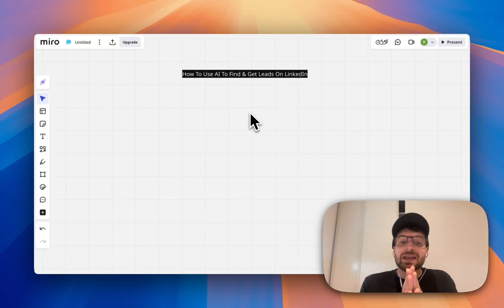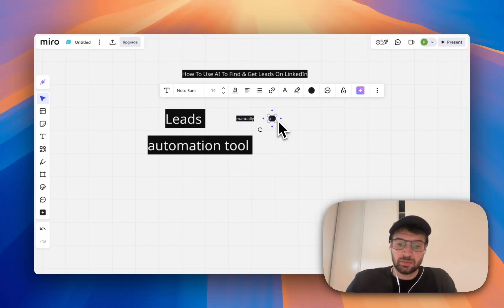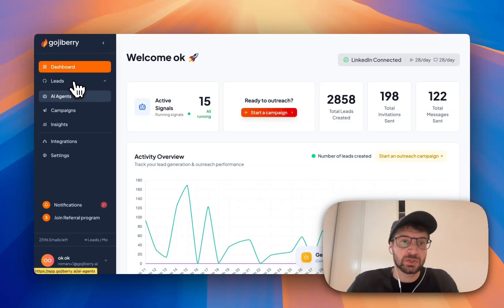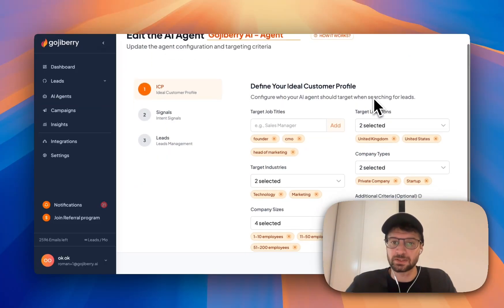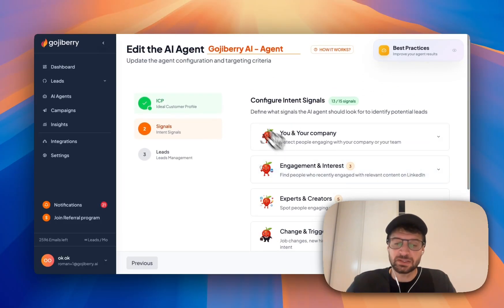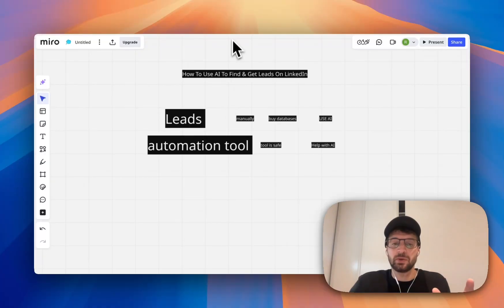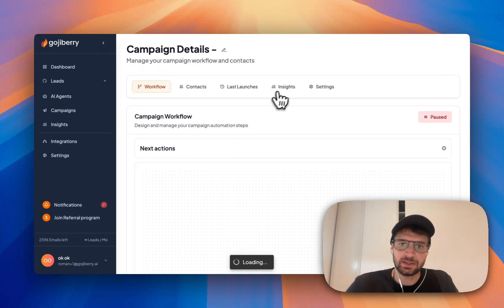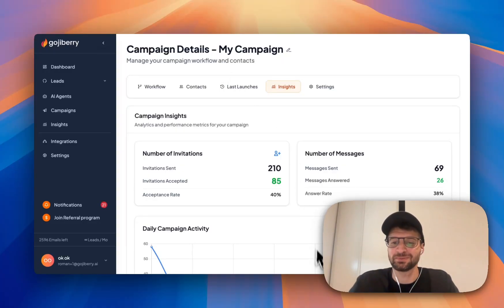How To Use AI Automation To Find & Get Leads On LinkedIn